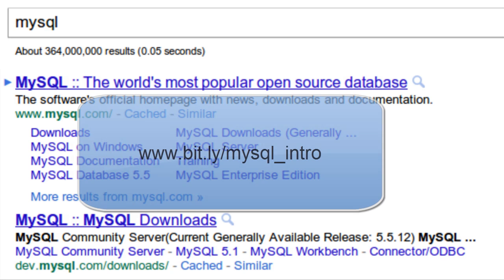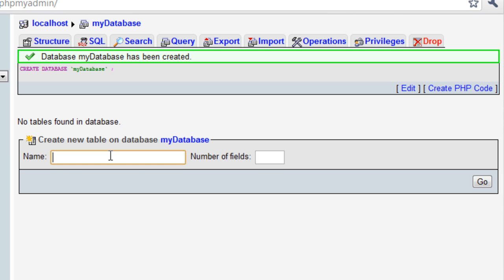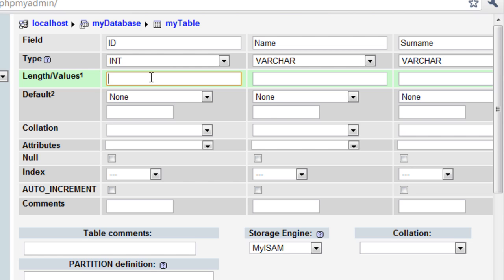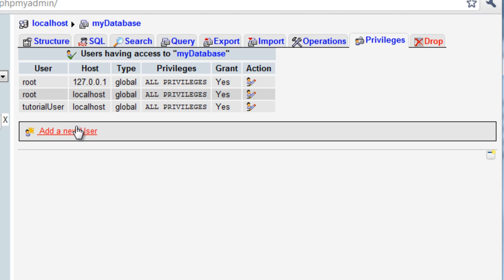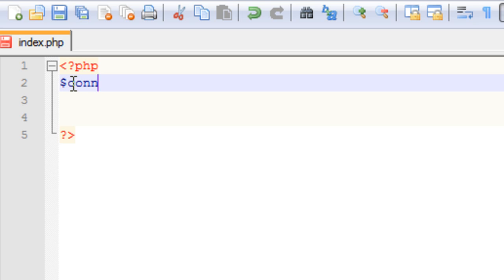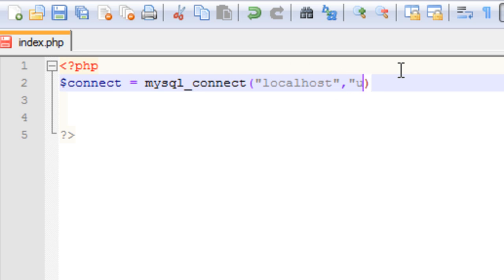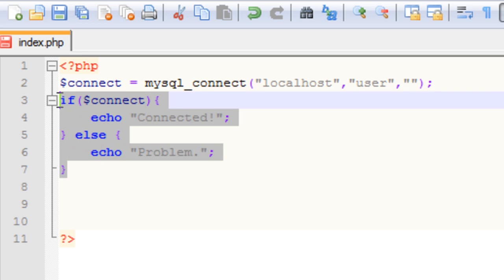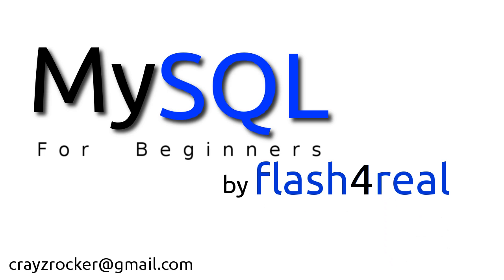MySQL For Beginners - Tutorial 1 - Introduction to Basics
The beginning of this new video tutorial series indroduces you to the basics of MySQL. The tutorial will show you how to create a database (and add a table and user to it) using phpMyAdmin, and how to connect to this database through PHP.

If you're not familiar with PHP, I suggest you take a look at my PHP for beginners tutorial series (see my channel).